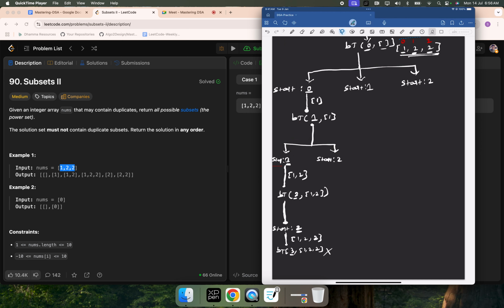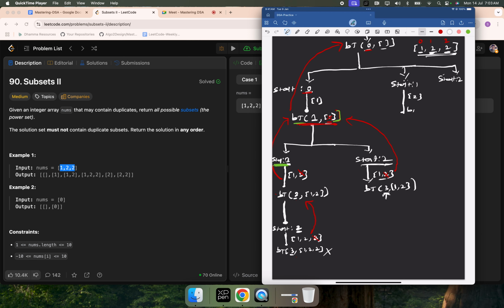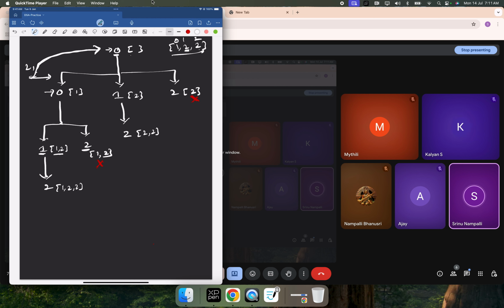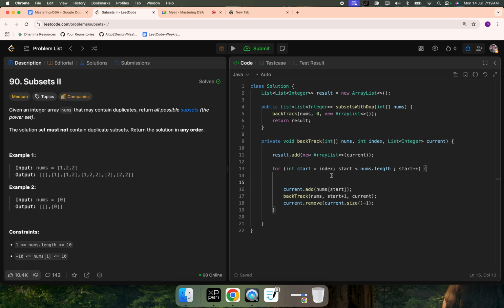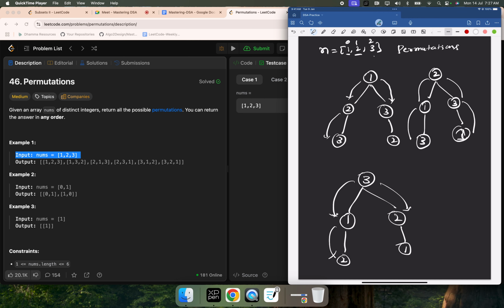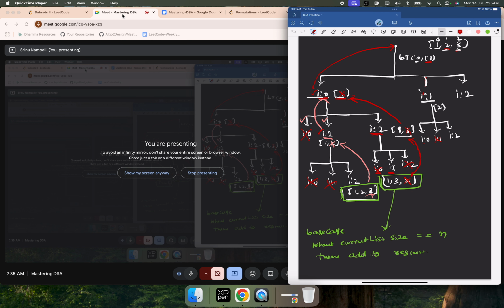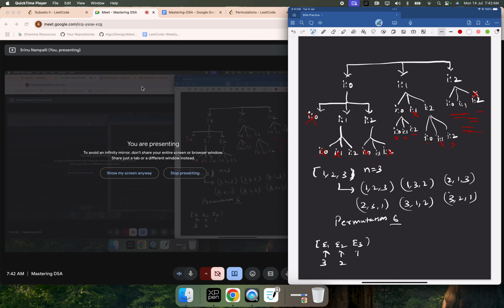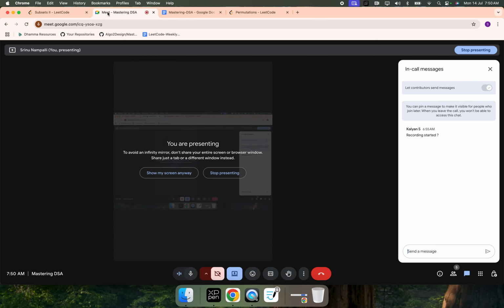BackTracking Subsets II, Permutations